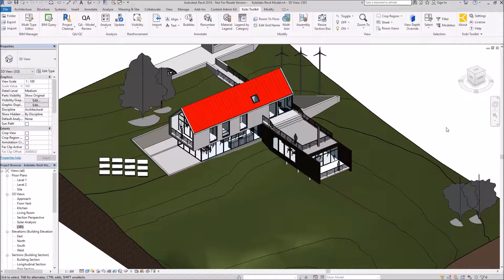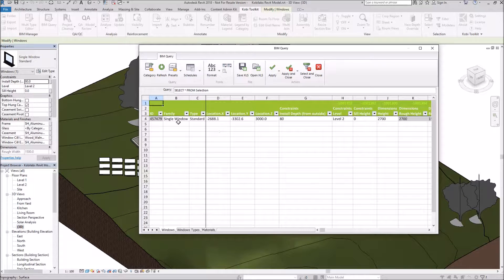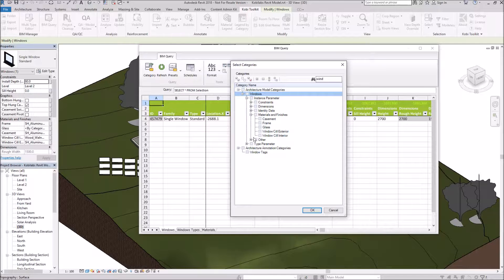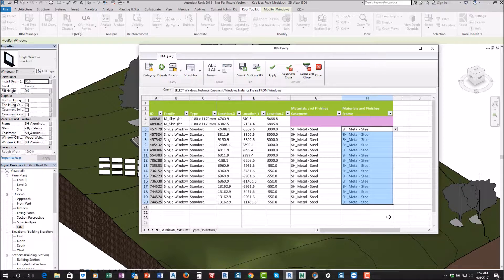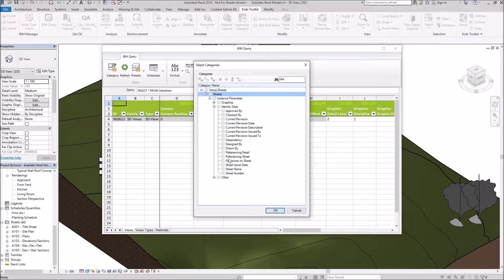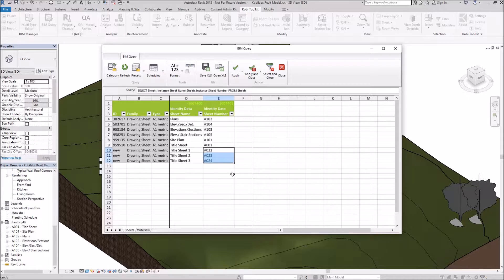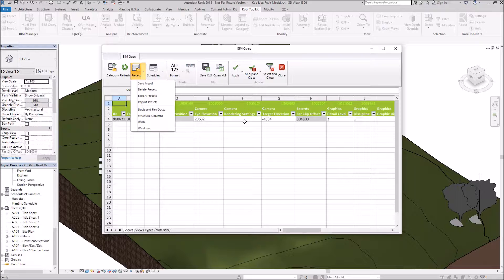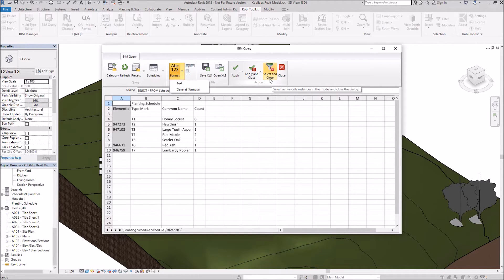Revit BIM Query - Kobi Toolkit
Revit BIM Query tool is included in Kobi Toolkit for Revit.